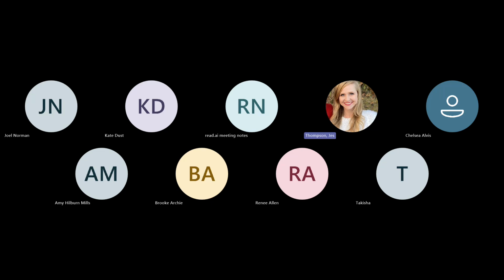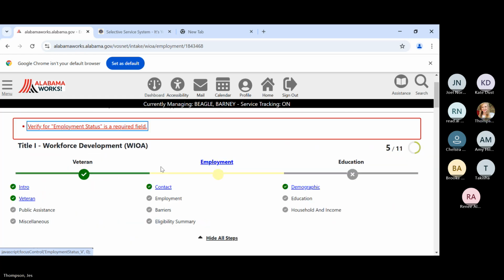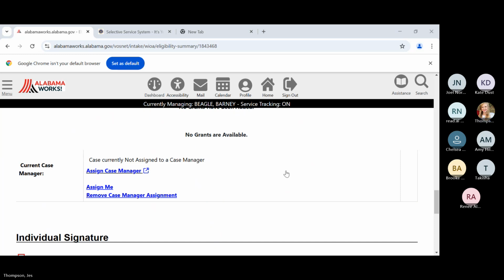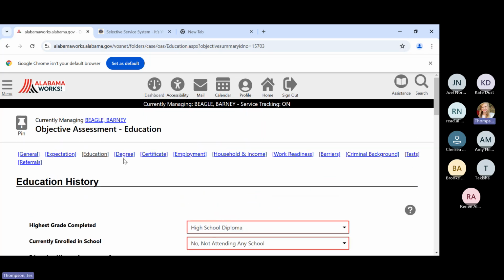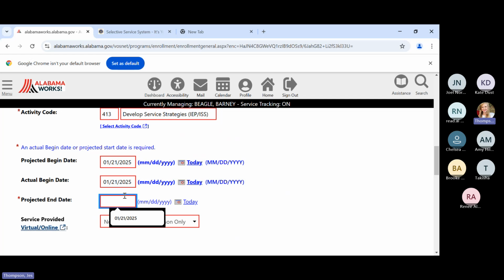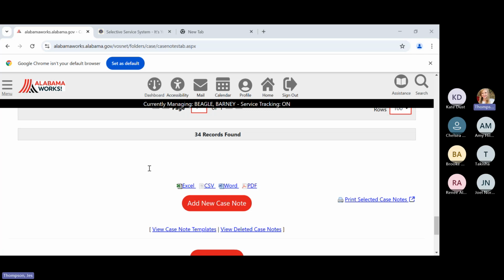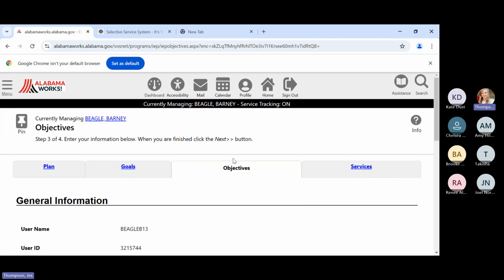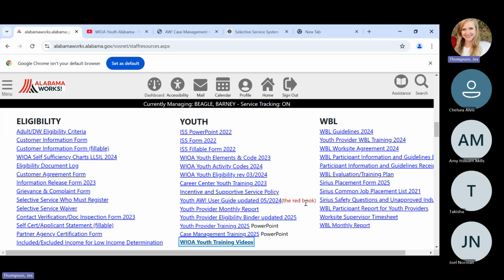AlabamaWorks! Training Recording 2.6.2025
AlabamaWorks! Training that goes along with the AlabamaWorks! User Guide available in the Staff Online Resources.